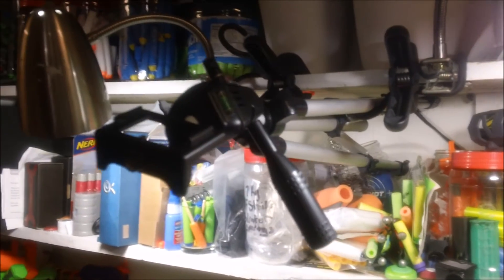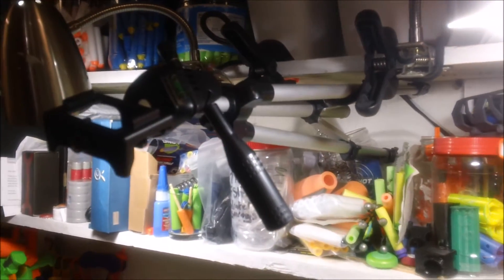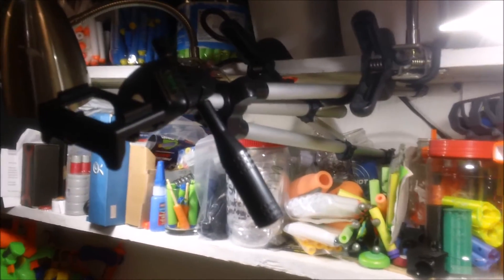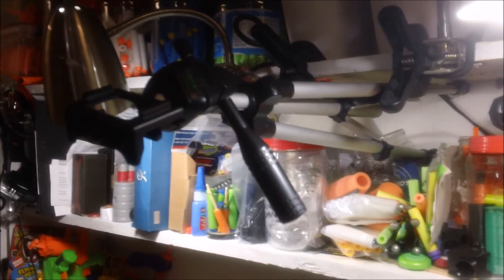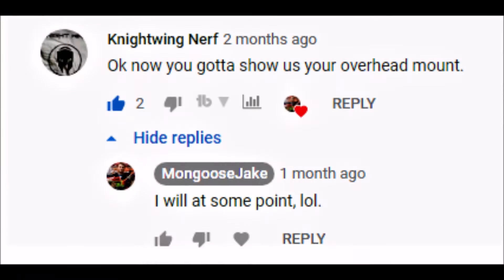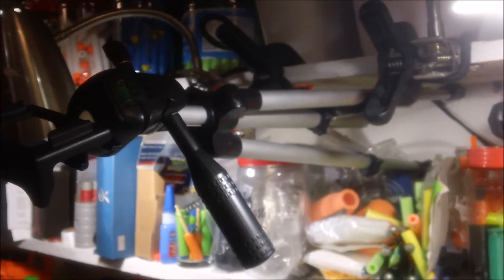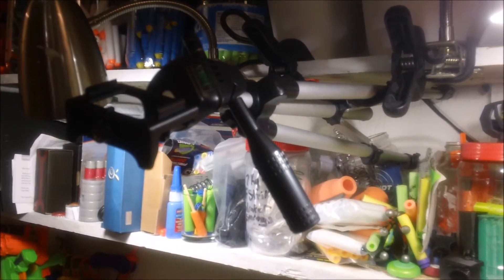DIY cheap overhead camera mount! (For Knightwing Nerf)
Awhile back, when doing my video on the Buzz Bee Panther mod I mentioned how funky and janky my overhead mount is, and Knightwing Nerf wanted to see what I was going on about... Well, here you go!